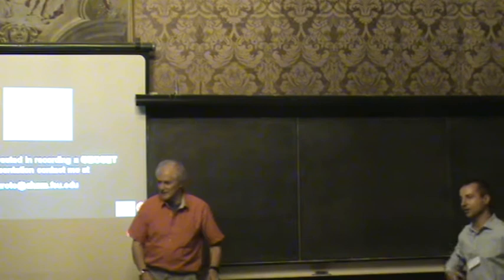CISM2011_Kroto (3).MPG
Prof. Kroto at the "Advanced and Bio-Inspired Nanomechanics" CISM course, 18-22 July 2011, coordinated by Prof. Pugno.